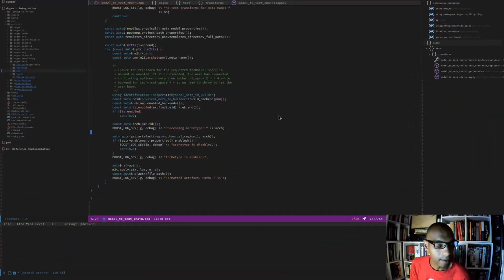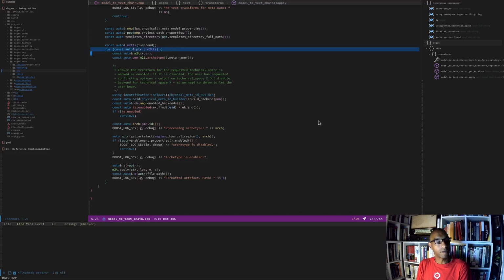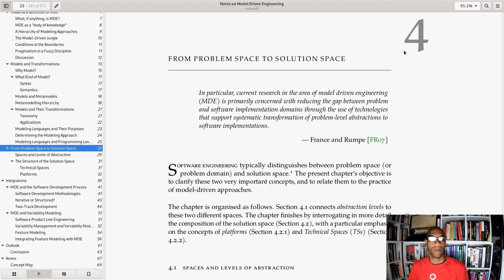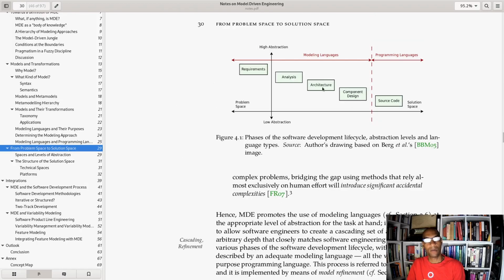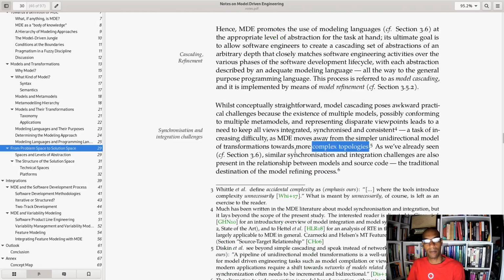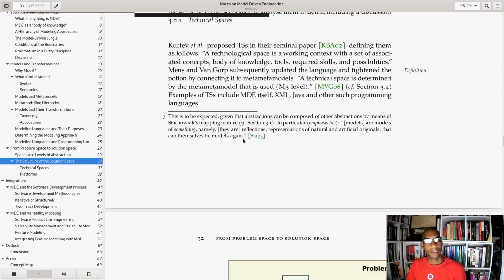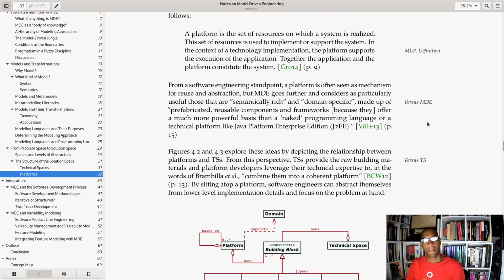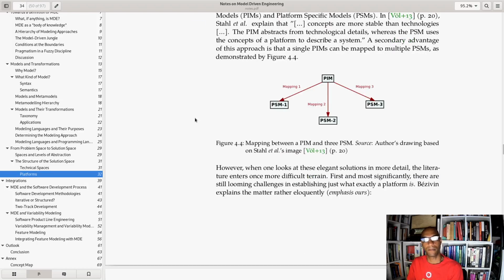MASD: An introduction to Model Assisted Software Development - Part 5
Series of lectures on Model Assisted Software Development (MASD), the methodology put forward in my PhD and implemented by Dogen.

In this lecture we finish our excursion into the philosophy of modeling and discuss two core topics: Technical Spaces (TS) and Platforms.